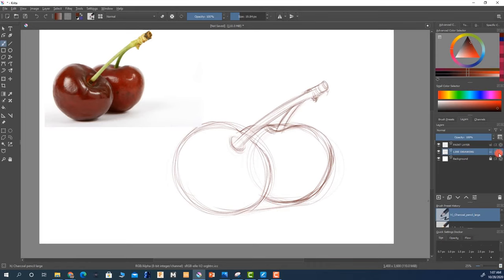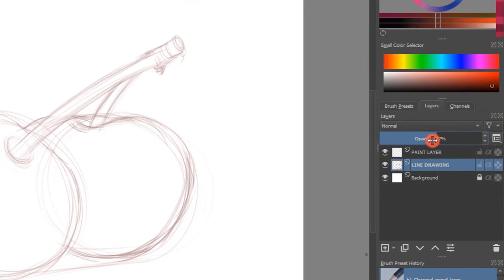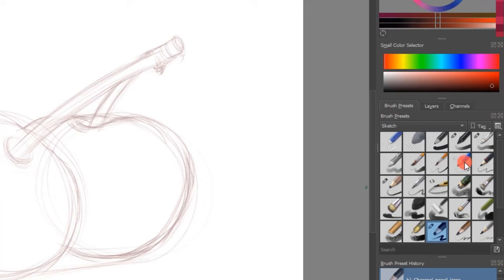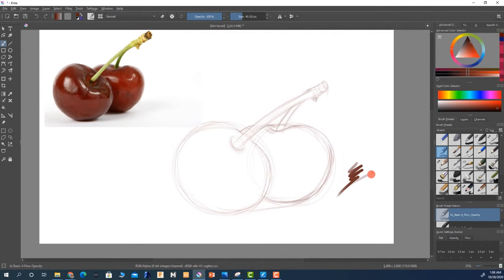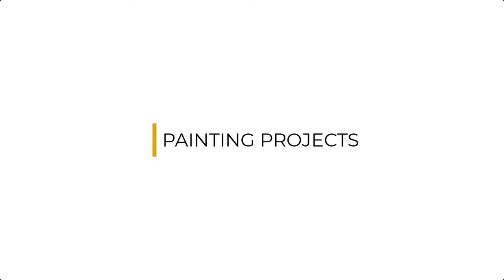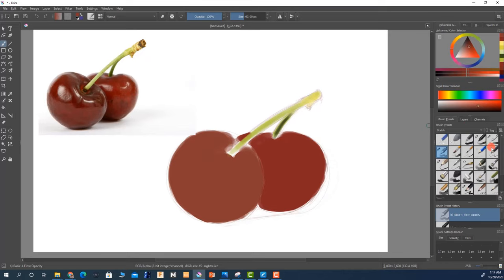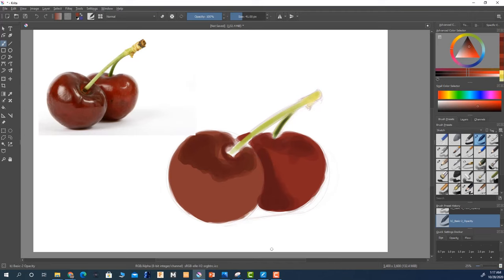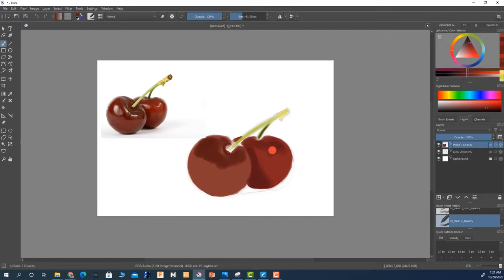INTRO TO DIGITAL PAINTING - PAINTING A CHERRY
In this video, I will show you a quick method on how I go about painting a cherry using free digital software called Krita.

This video is snipit of a larger 5 part series to painting this cherry from my course, Intro to Digital Painting with Krita.

For more information and details about the contents of the course, please visit and signup for updates on the course.

DESCRIPTION HERE